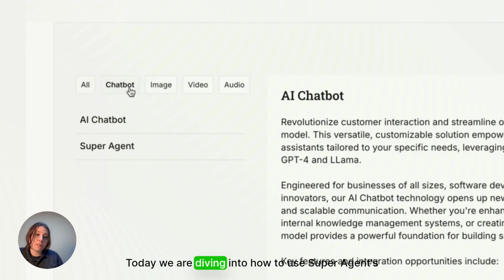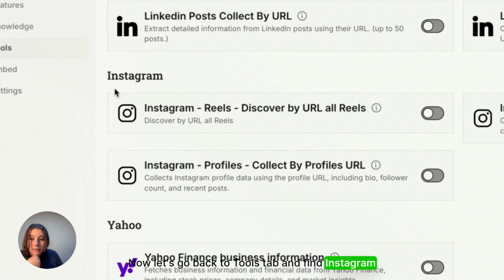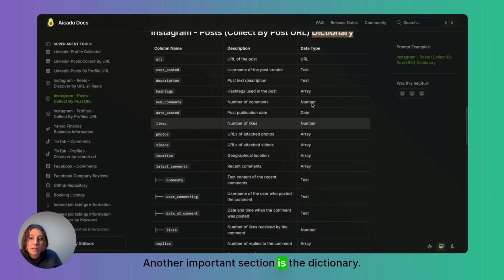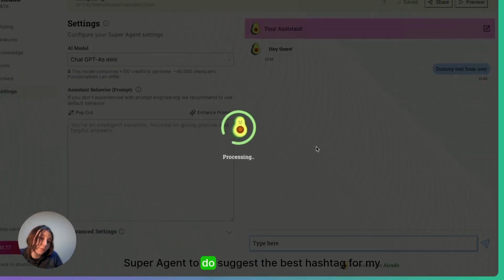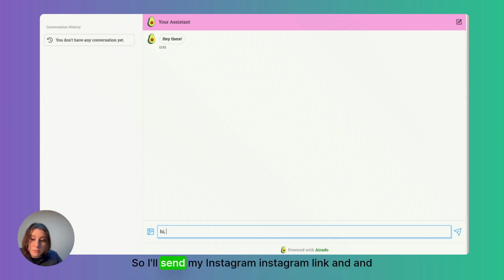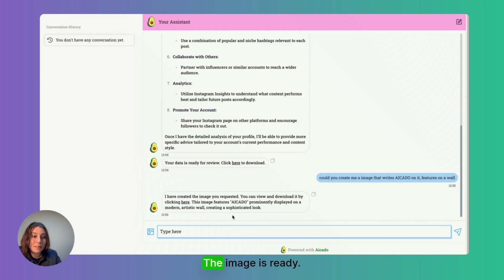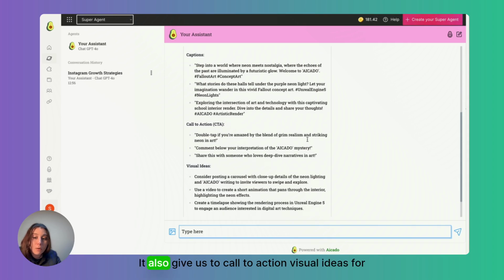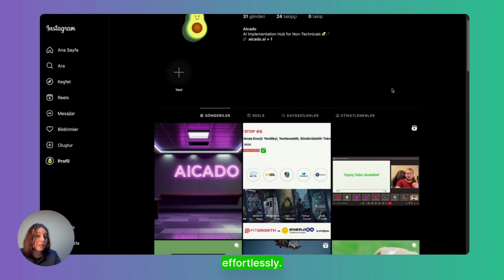AI Agent For Instagram | Personal Instagram Manager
Dive into our comprehensive AI agent tutorial where we explore the intricacies of agent AI and how it can revolutionize your digital experience with aicado.ai. Discover how to use AI agents in browsers to streamline your online activities and improve efficiency. Additionally, learn how to build an AI agent from scratch, empowering you to create personalized solutions tailored to your needs. Whether you're a beginner or an expert, this tutorial is designed to provide valuable insights into the fascinating world of AI agents. Join us and unlock the potential of AI technology today with aicado.ai!